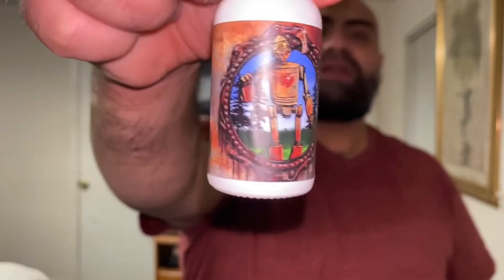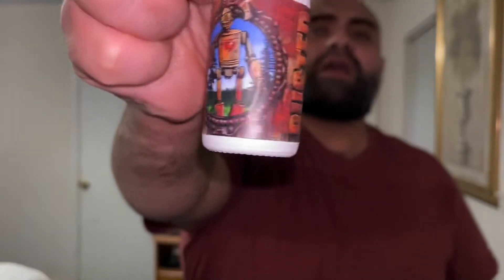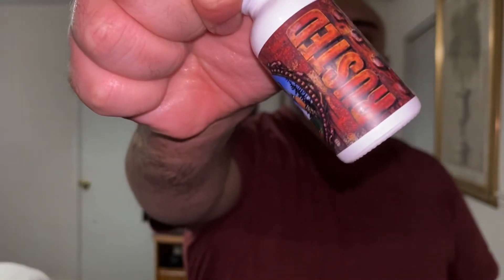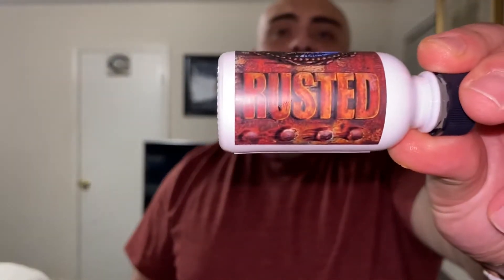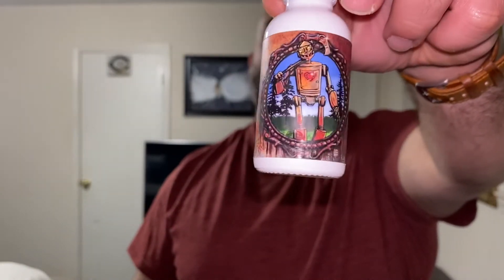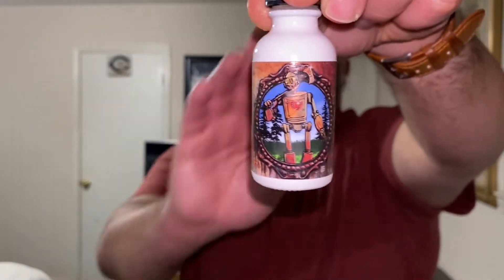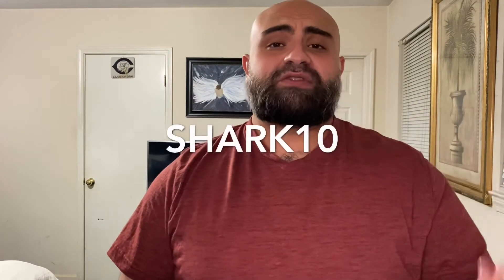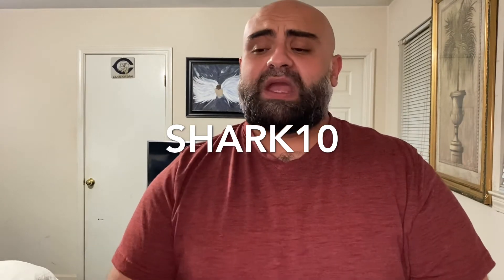RUSTED....By Chesapeake Beard and Grooming| Beard Product Review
In this video I gave you a description of Chesapeake’s Beard and Groomings new scent of the month for October “Rusted”

Code: SHARK10 saves you 10%